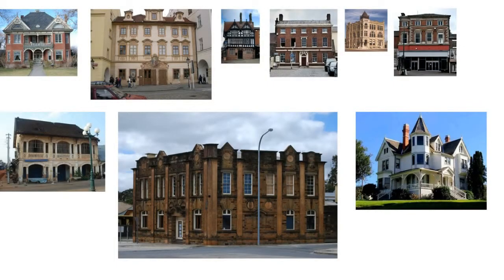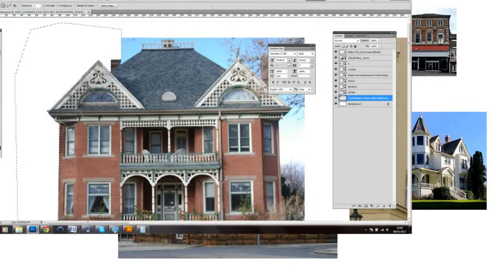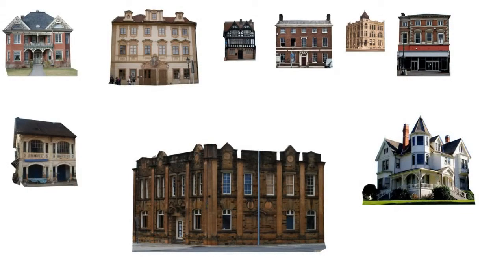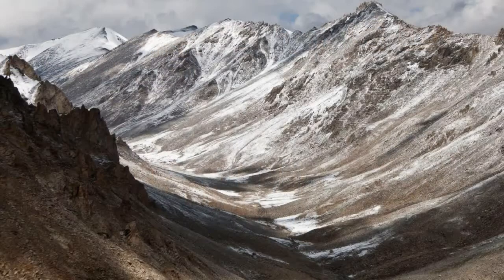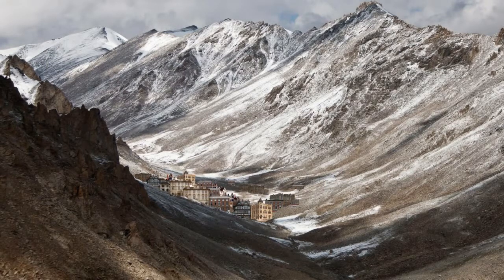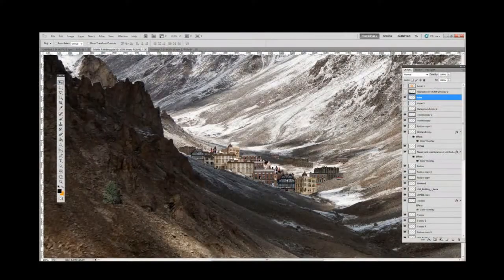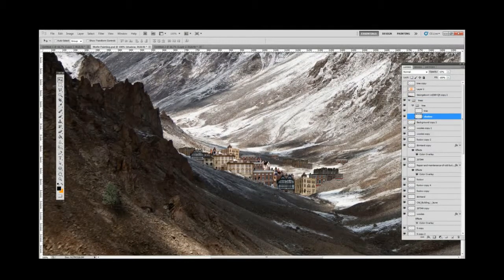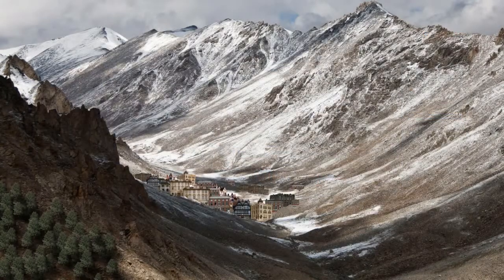Matte Painting VFX breakdown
created by: Samuel Lorincik